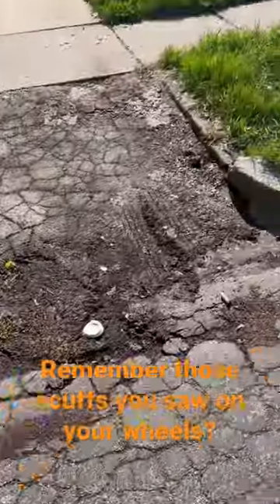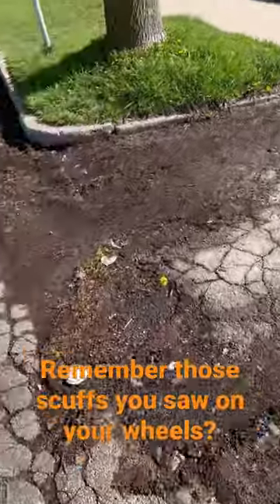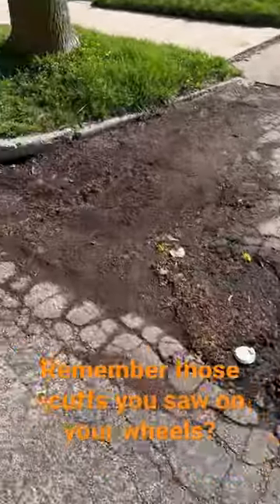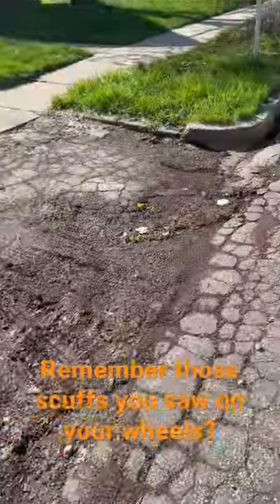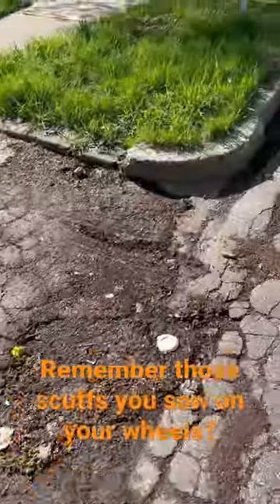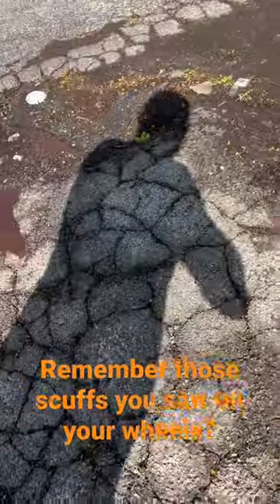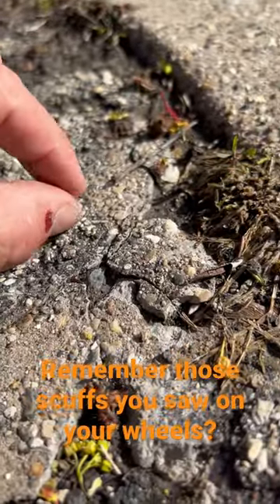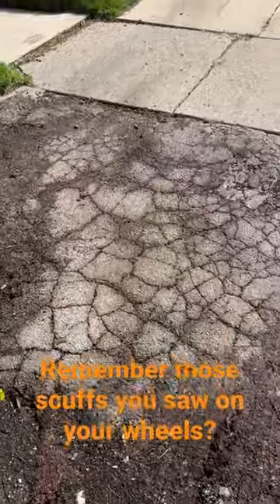Narrow apron with high curbs destroys rims and tires 👎